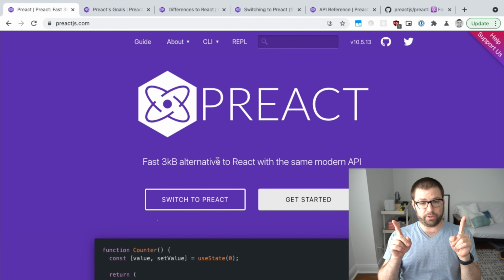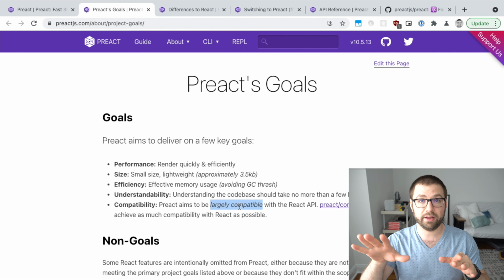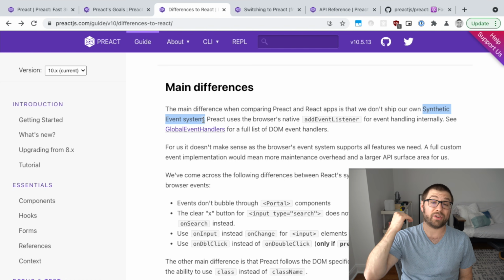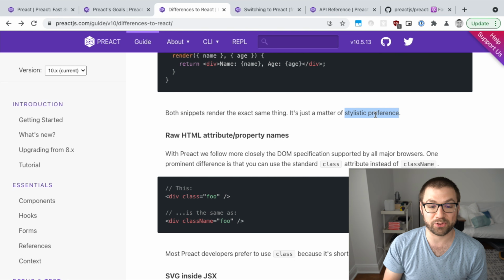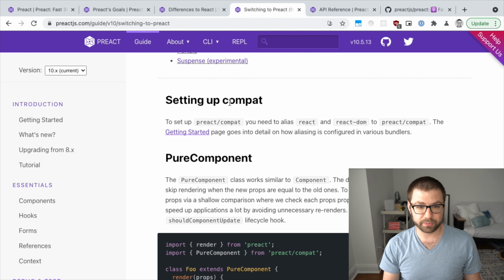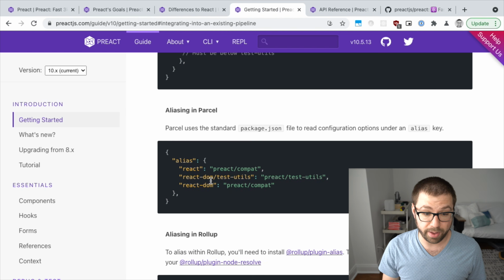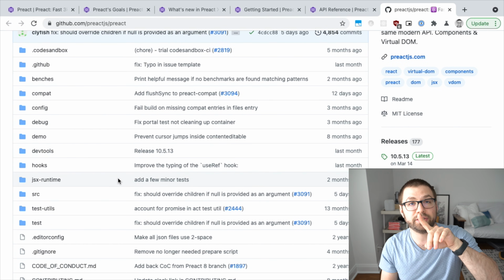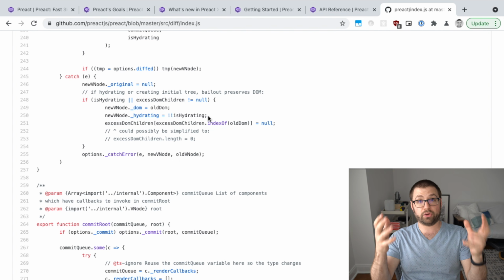What is Preact? (the best small React alternative)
Preact has been around for a while so I'm surprised I haven't talked about it before. It's a super cool library that is great for mobile or embedded environments and the best part of all is that it has the exact same API as React. Super cool!

Also I forgot to pull up my green screen in this video so apologies for the ever-present background 😬